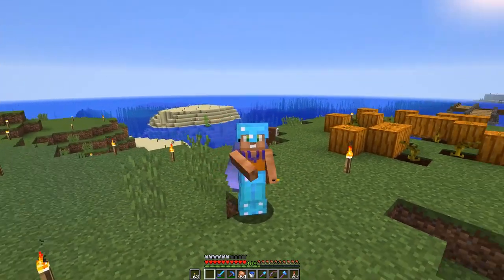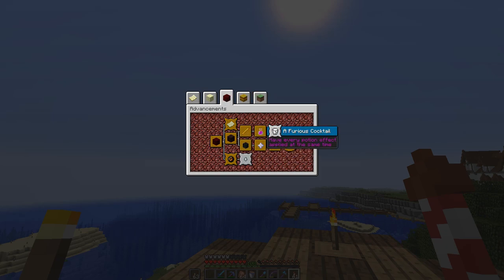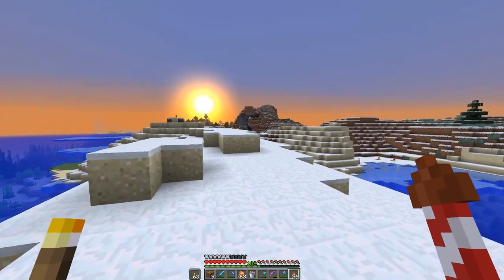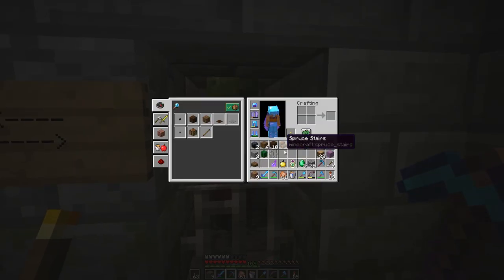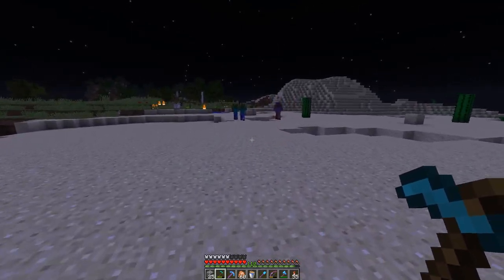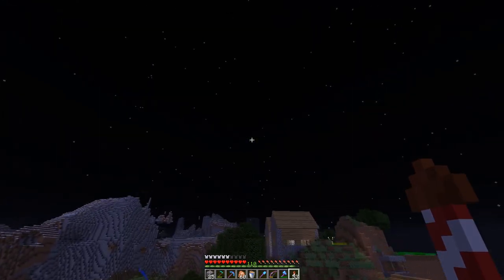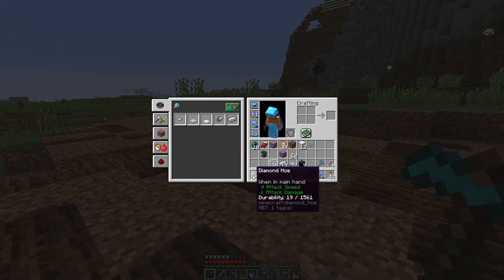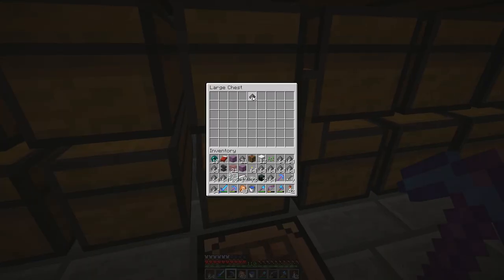Stickz Plays Minecraft S2 - Achievement hunting - EP 33 (1.13)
Today we do a bit of everything. We try and do a few of the advancements and kinda fail. But it's funny so I hope you enjoy watching me fail miserably.